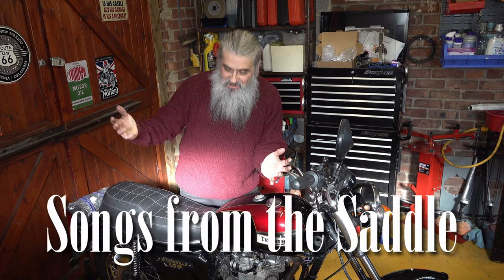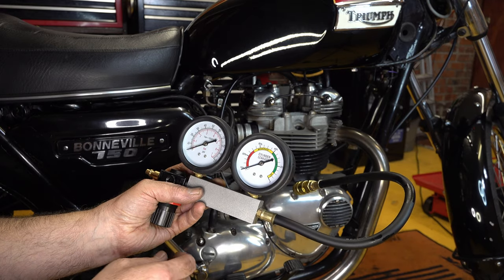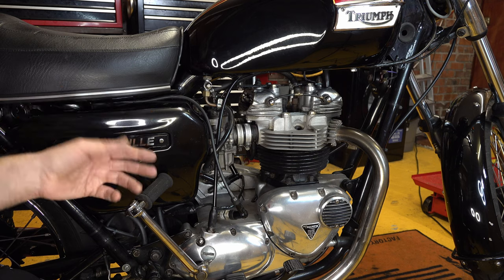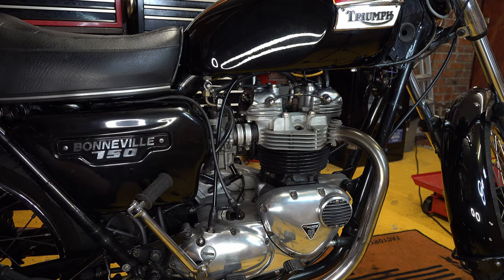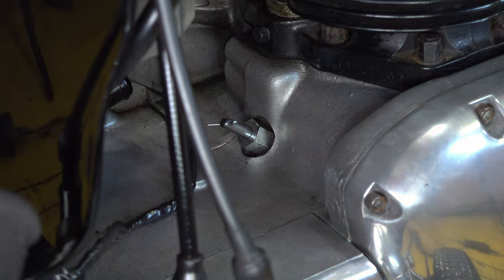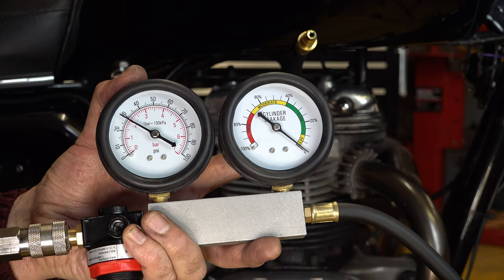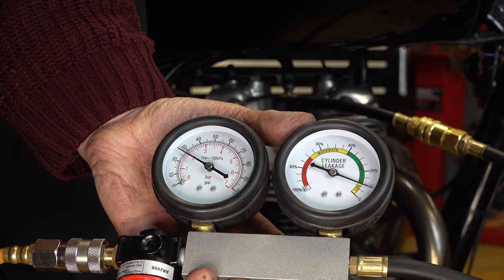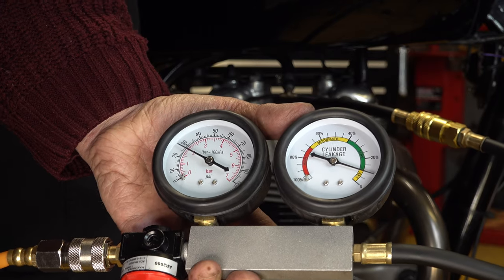Triumph Bonneville T140 leakdown test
Following my last workshop video in which I performed a compression test on the engine of my Triumph Bonneville T140E, I decided to also do a leak down test to see if I am losing any compression due to leaks.

In this video I demonstrate how to perform a leak down test and discuss the results. You would normally do a leak down test at about 80 - 100 psi, but I did this test at a much lower pressure as I found that the piston was being pushed down from TDC and I had no-one available to help me hold the engine in place and stop it rotating. Because I did the test at a lower pressure, the drop in pressure (the leak down) was also much less than it might have been. However, I was happy that the test howed that I have no leakage problems with the engine.

You can download a number of documents for free from my "Buy Me a Coffee" page - all free with no catches - it is just a convenient place to make downloads available for free (but there is an option to buy me a coffee if you are overwhelmed with gratitude) - including:
- T140 service checklist;
- T140 torque settings;
- T140 parts catalogue